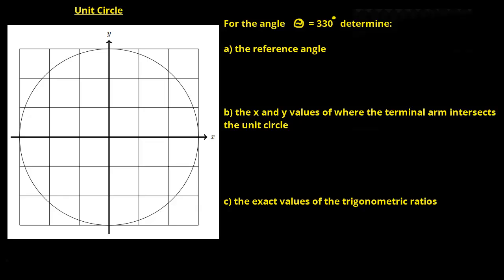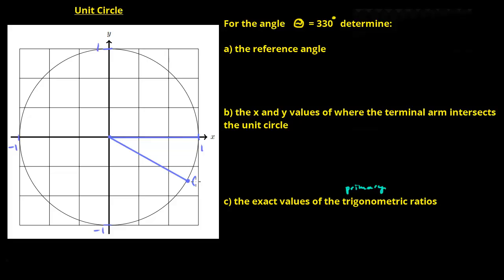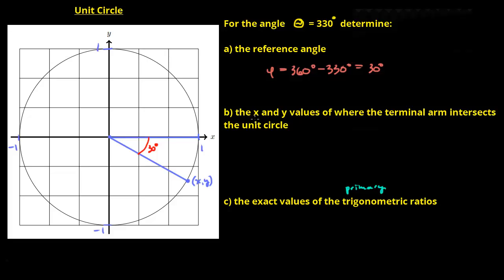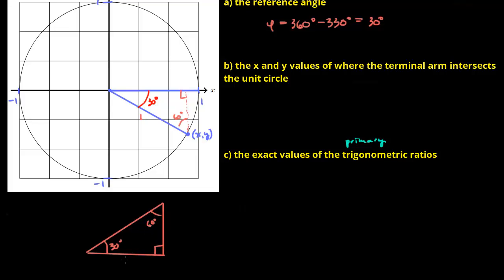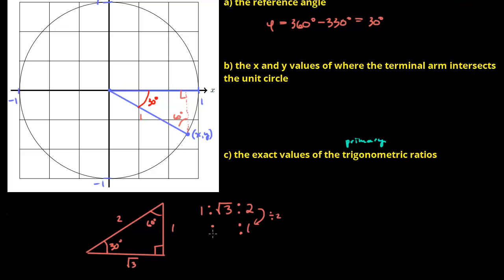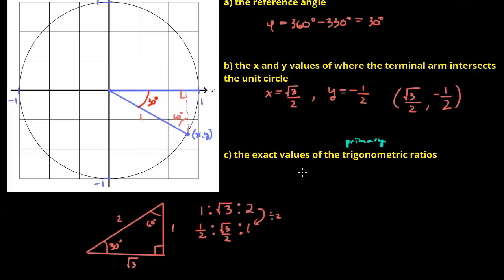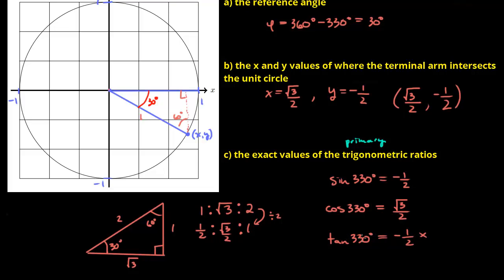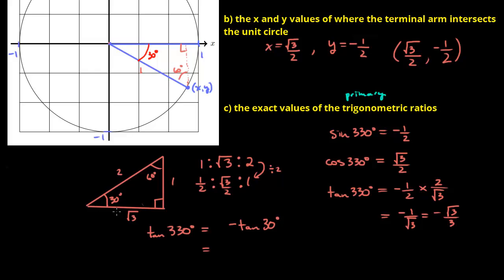unit circle 5